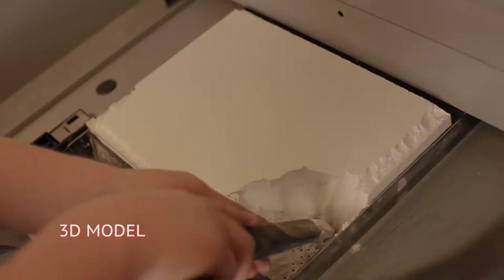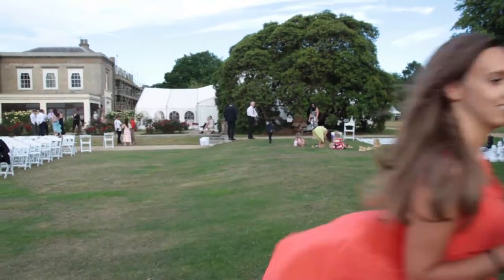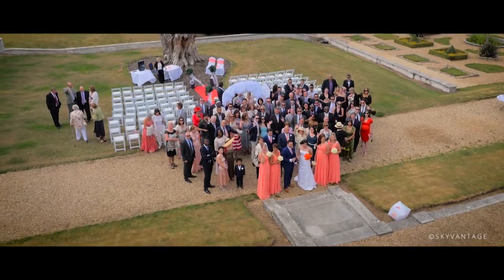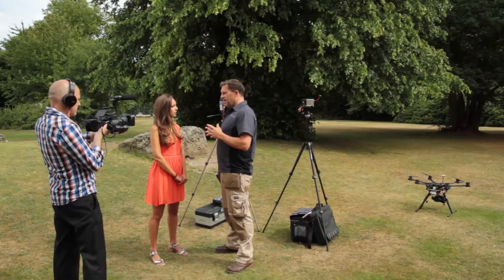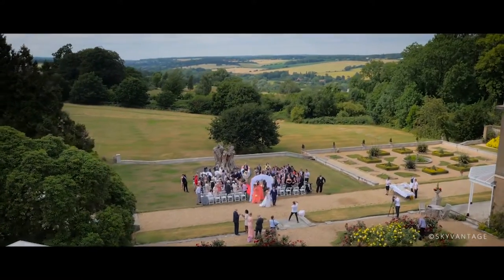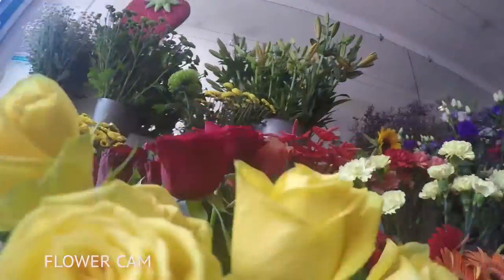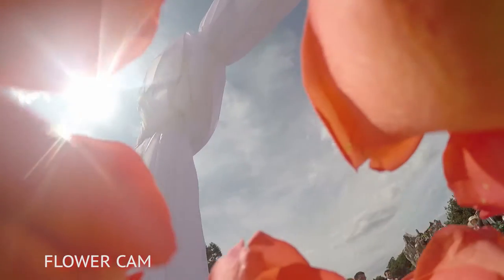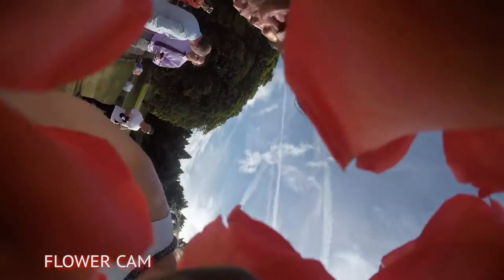Technology Wedding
Fantastic co-production with The Sun - great fun, and some brilliant gadgets that give a 21st century edge to a wedding + reception.